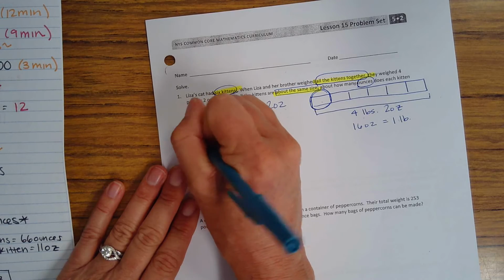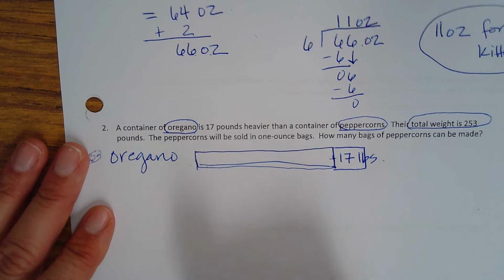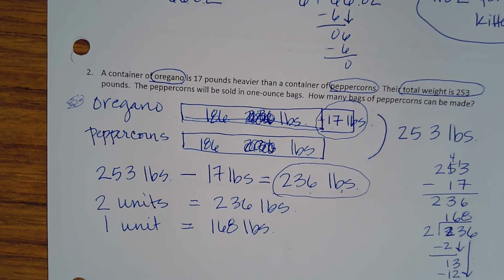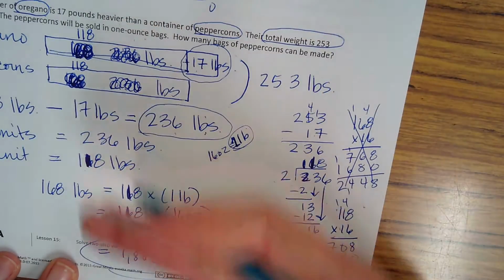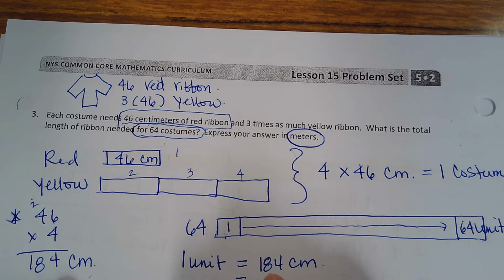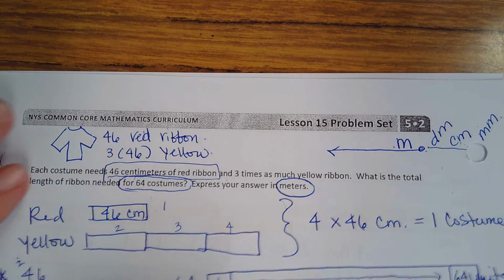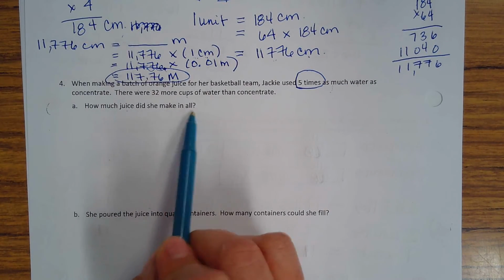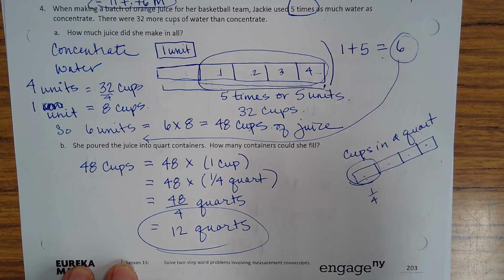M.2 L 15 Part 2 & 3